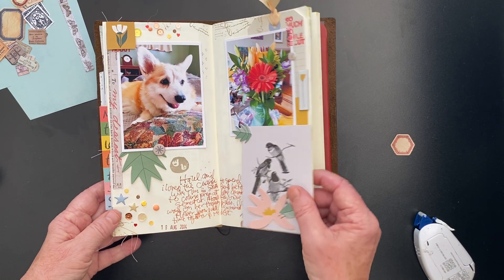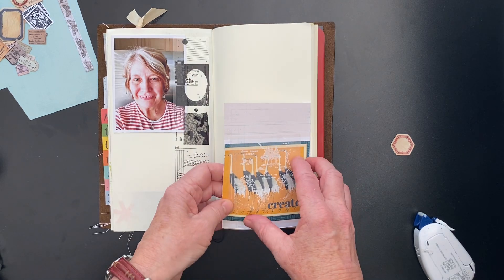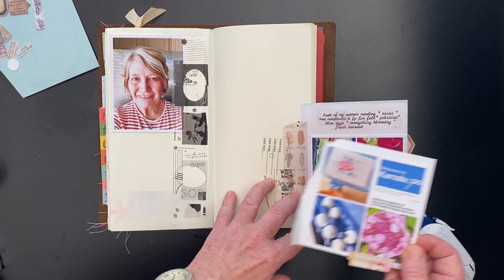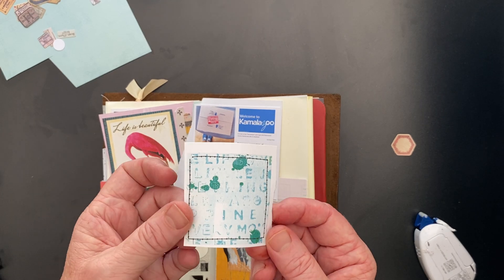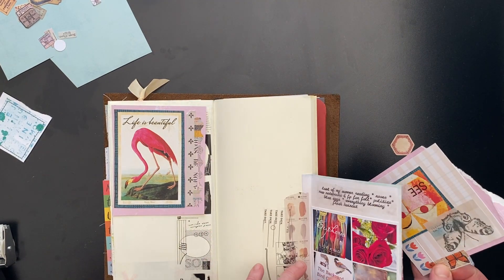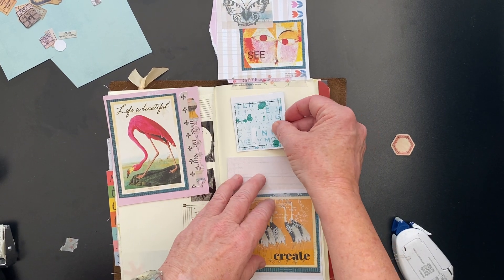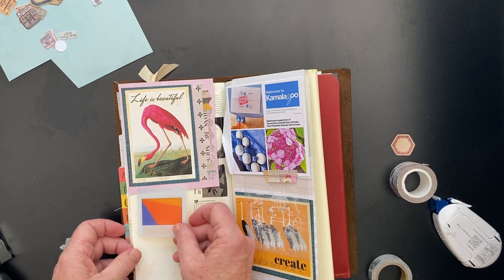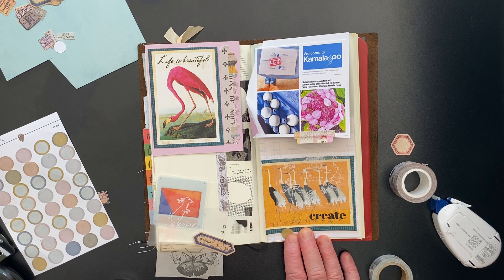A Cherry on Top September '24 Hop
Our focus this month is creative chaos--yay! very me! Join me for a process video about scrapbook journaling in a travelers notebook.

Welcome to our September YouTube hop! Leave a comment on the videos in the hop for a chance to win a $25 ACOT gift certificate! One winner will be announced next week on the ACOT hop video.